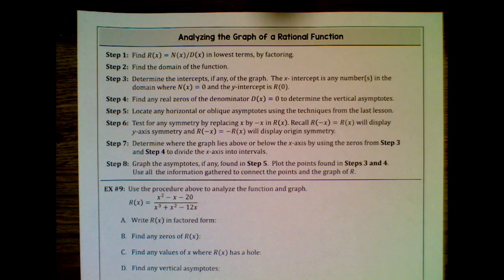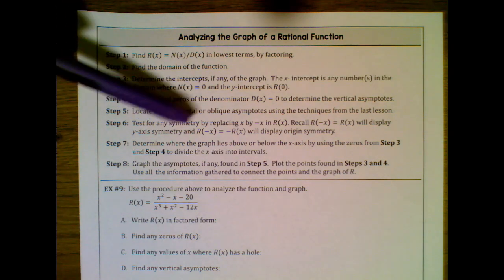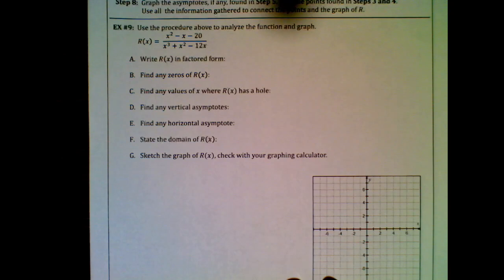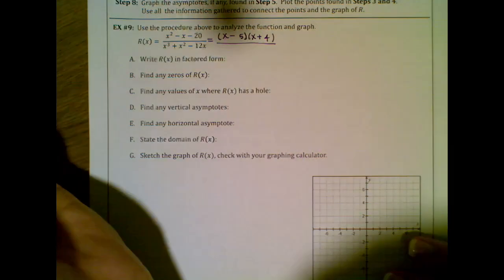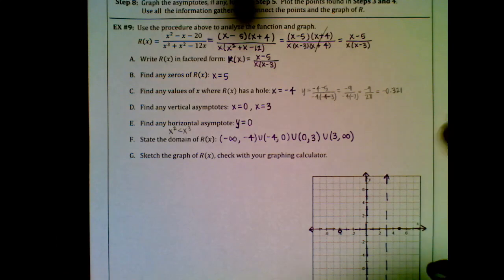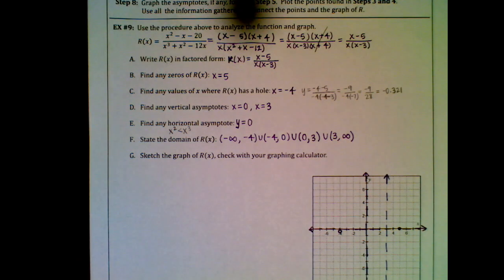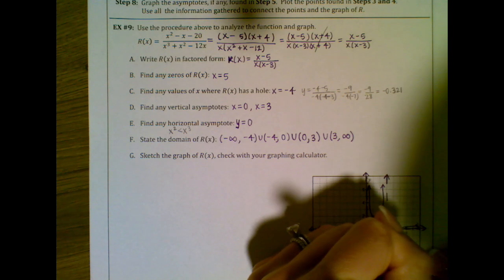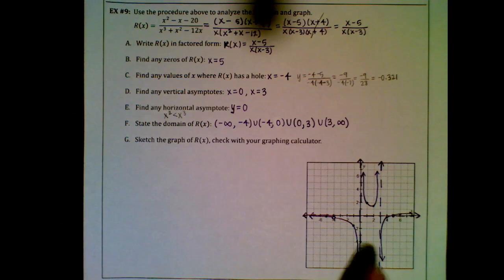AP PreCalc 1-11A Notes #9